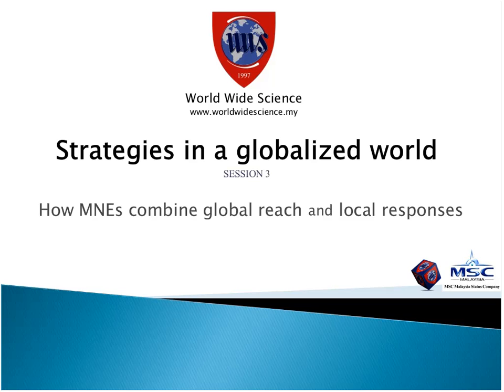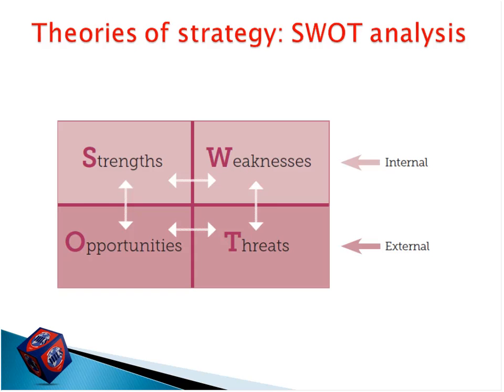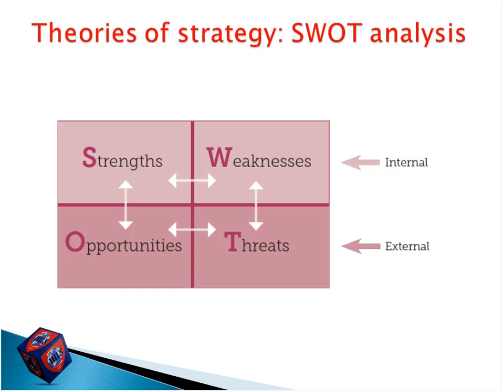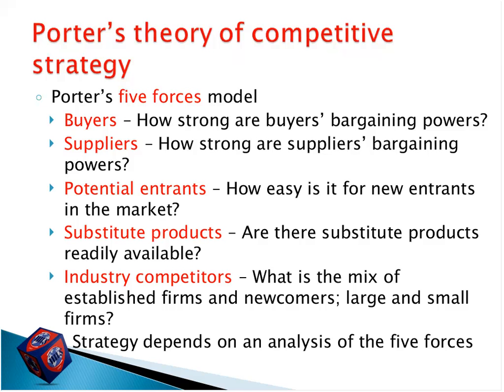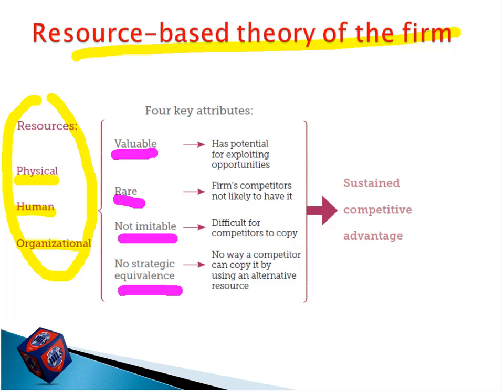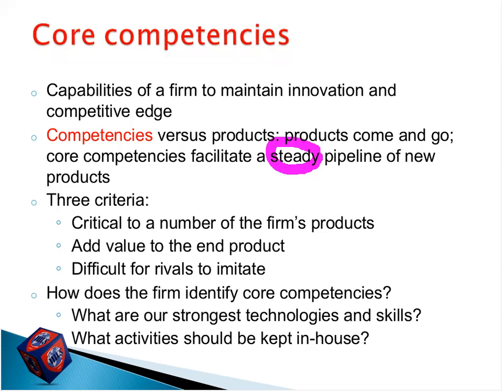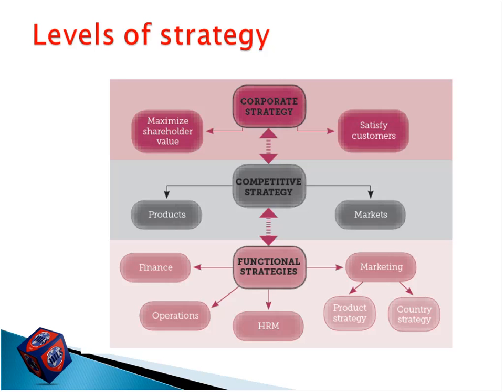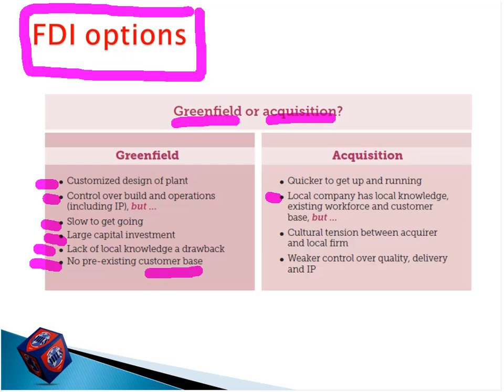MBA-International Business-2013-06-29-Class No.3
International Business
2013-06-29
Class No.3
Onlline MBA